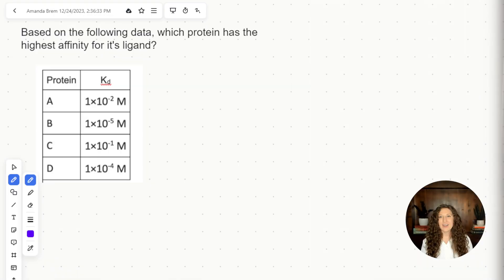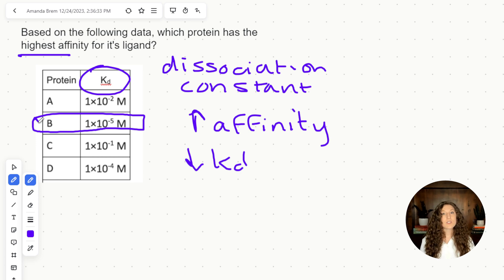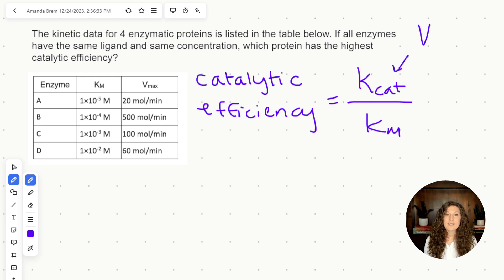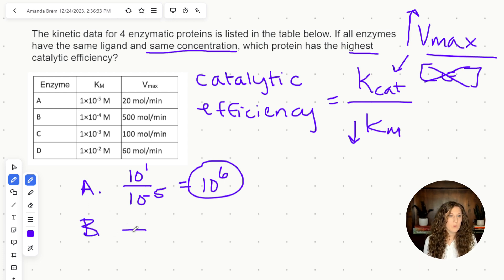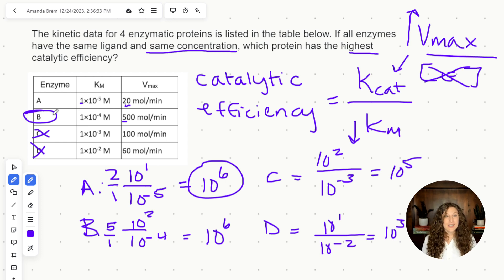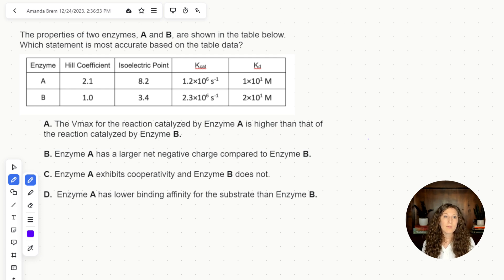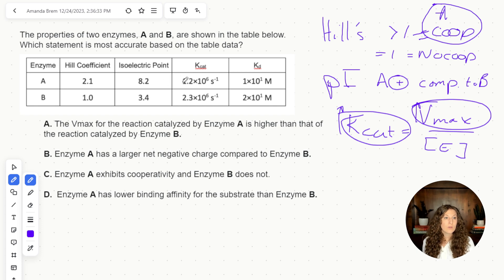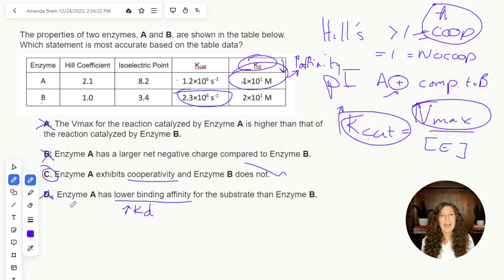MCAT Biochemistry: How to Solve MCAT Problems on Enzyme Properties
This video shows you how to solve MCAT level problems on Enzyme Properties including Kcat, Catalytic Efficiency, the Dissociation Constant (Kd Values), Vmax, Km, Hills Coefficient, and Isoelectric Points (pI).

Analyze your MCAT Math, MCAT Research Design, and MCAT Data Interpretation skills with our MCAT Skills Assessment

0:00 Introduction
0:24 Level 1 Practice Problem
2:22 Level 2 Practice Problem
6:15 MCAT Level Practice Problem